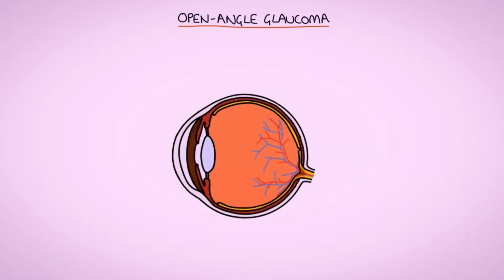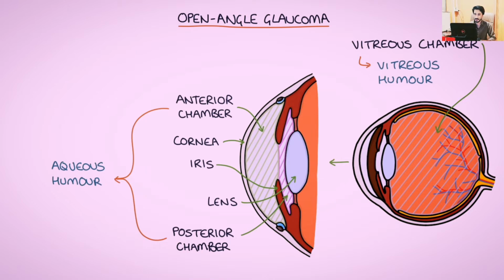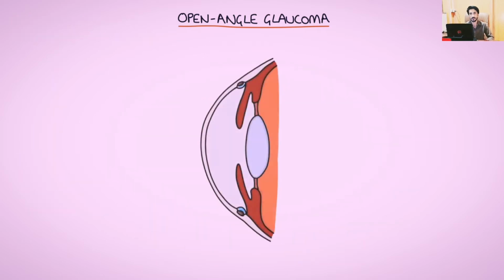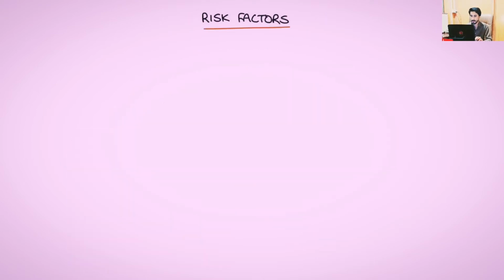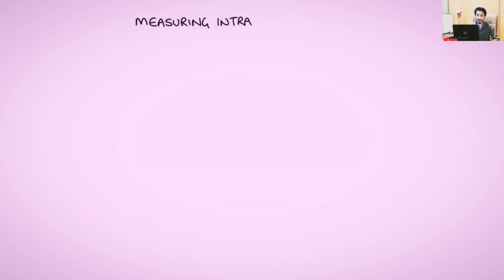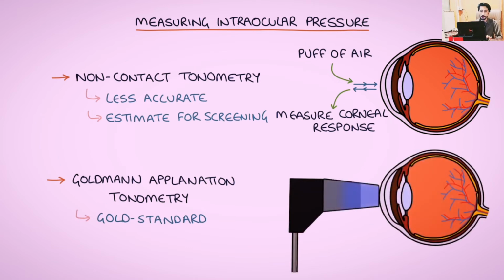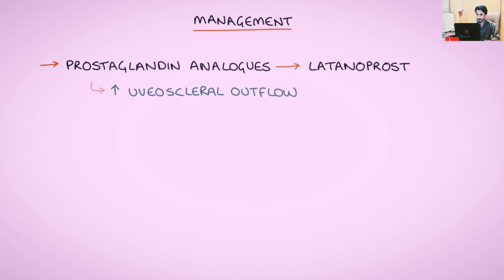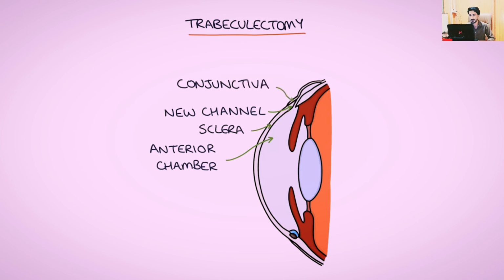Open angle Glaucoma and treatment and IOP measure| leacture 2| Opthalmology leacture|Dr.Sami Medico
Open angle glaucoma and its treatment#opthalmology#Dr.Sami Medico